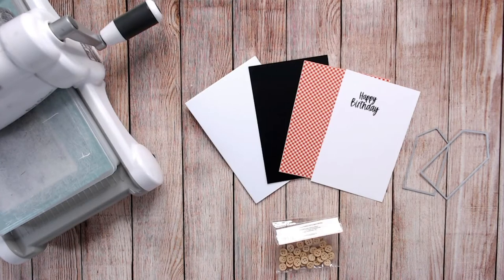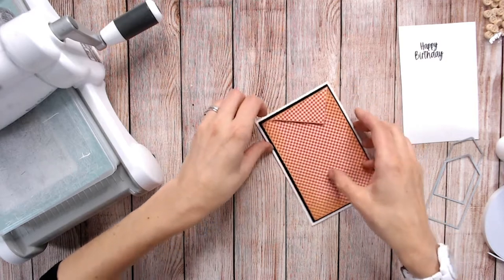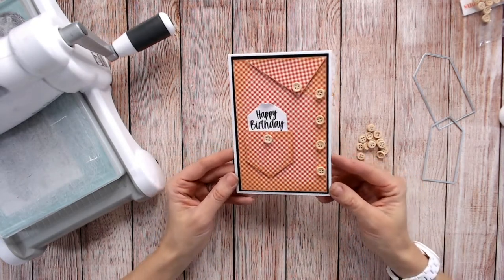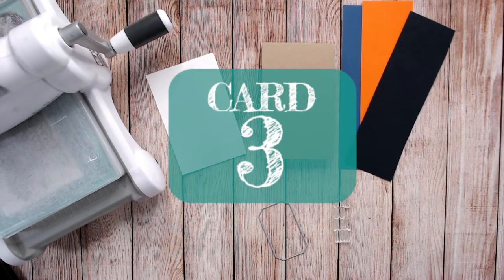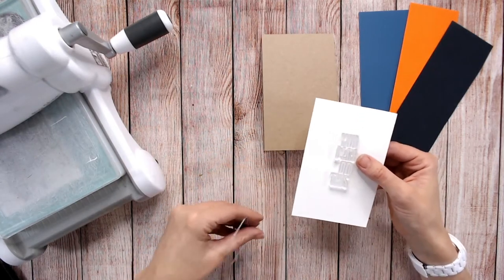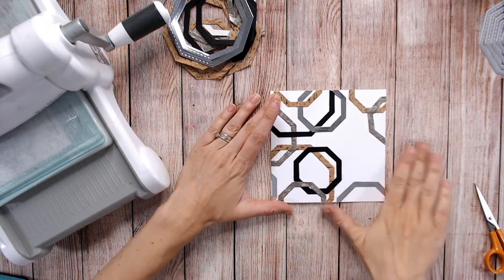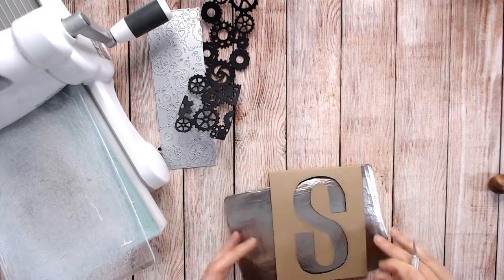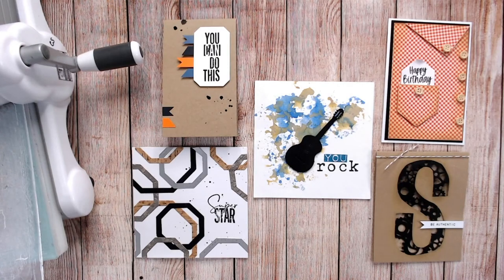QUICK & EASY CARDS FOR MEN! 5 masculine cards in one tutorial!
Quicker crafting with stunning results - create these 5 simple paper craft projects with a masculine twist in no time at all.
How-to tutorial with step-by-step instructions, tips and tricks.
Each card can be varied with different colours or shapes, giving you new ideas for when you need a card super fast!